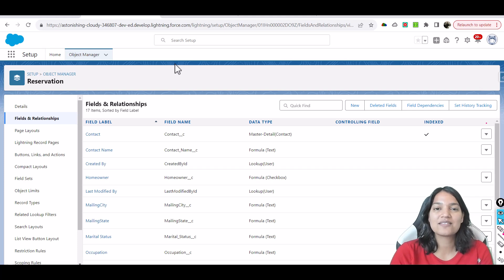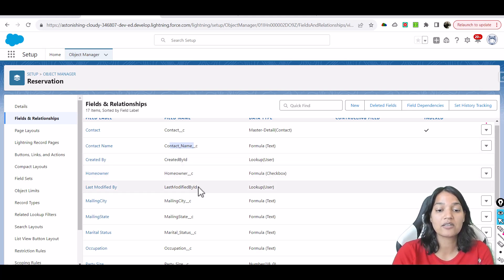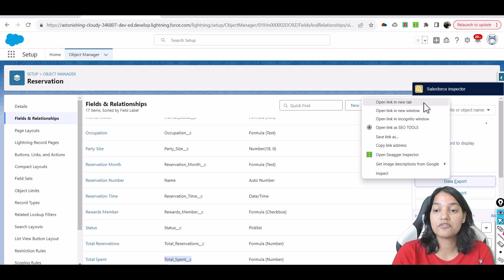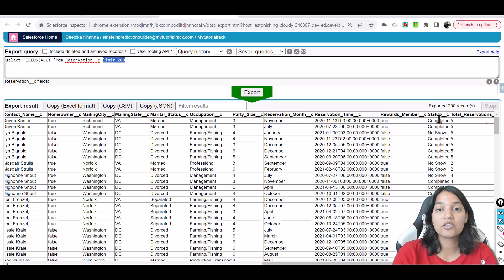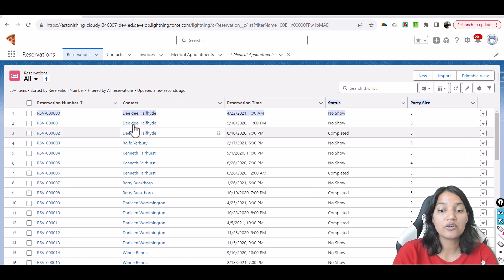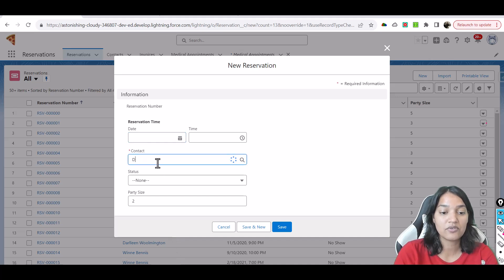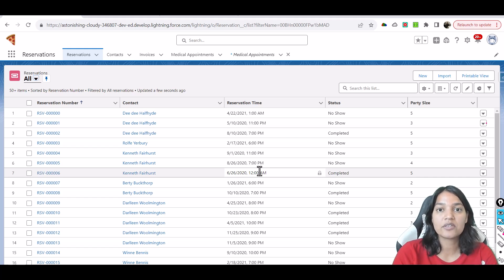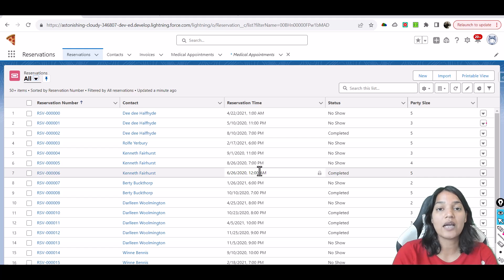Salesforce AI Associate Certification | Einstein Prediction Builder 2nd Example : Reservation Object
Welcome to our comprehensive Salesforce AI Associate Certification Preparation Course! In this video, we'll guide you through all the essential concepts and topics to help you pass the Salesforce AI Associate certification exam with confidence.

Whether you're new to Salesforce AI or looking to refine your knowledge, this course covers key areas such as Einstein AI, predictive analytics, automation with AI, and much more. You'll get a deep dive into the practical application of AI within Salesforce, along with expert tips, study strategies, and insights that will set you up for success.

🔑 What You'll Learn:

Introduction to Salesforce AI and its role in CRM
Key features of Salesforce Einstein
How to leverage AI tools to drive business intelligence
Real-world use cases of AI within Salesforce
Tips for exam preparation and passing the certification on your first attempt
📝 Course Overview:

AI Fundamentals and Basics
AI in Salesforce Applications
Einstein AI and Model Building
Generative AI in Salesforce